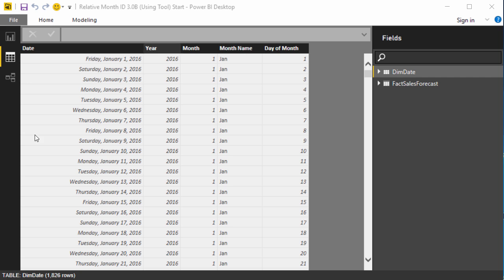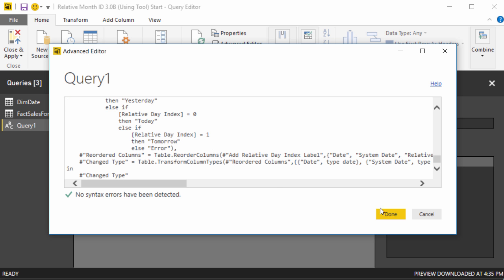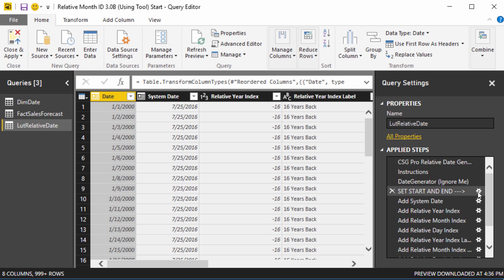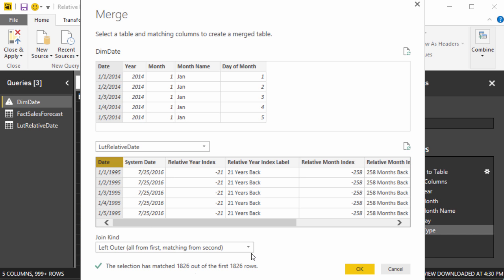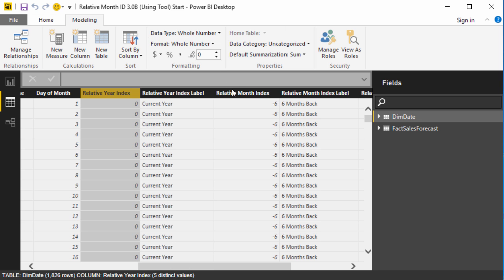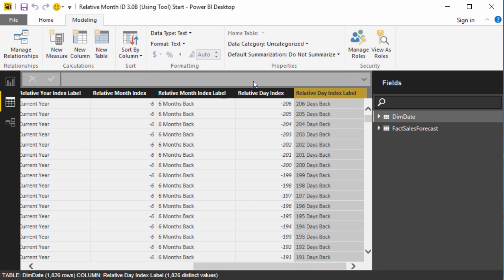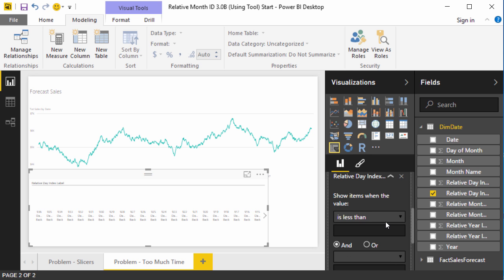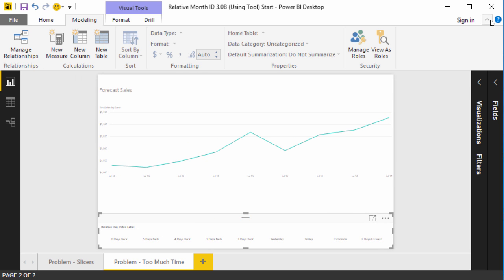Relative Month Index Tool - Up and Running